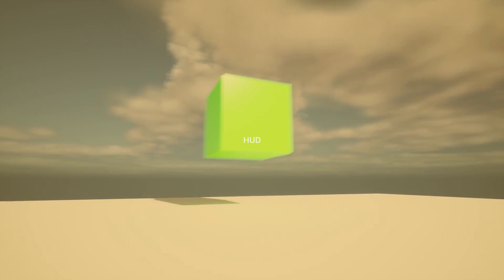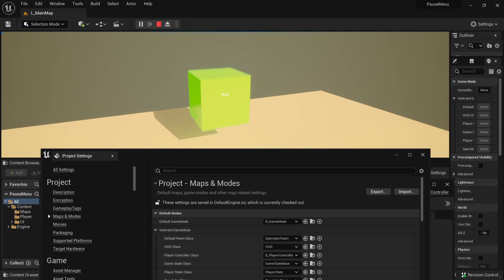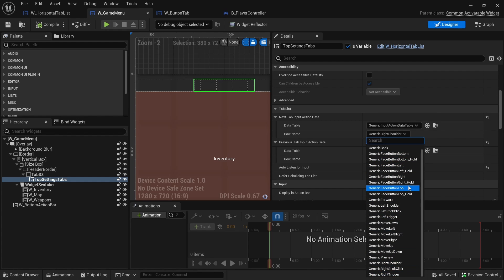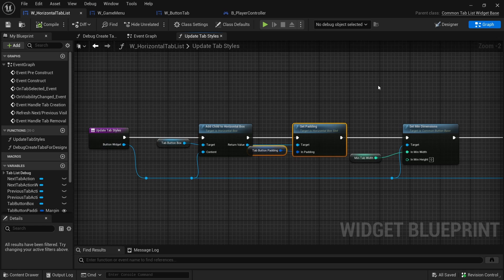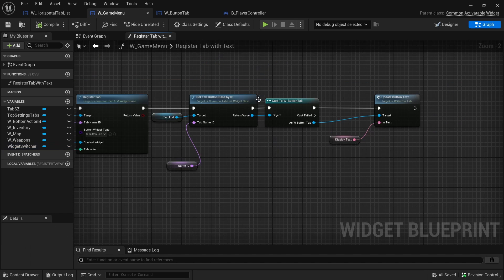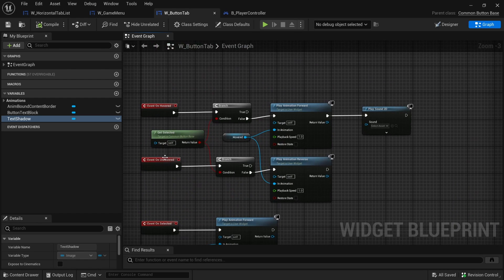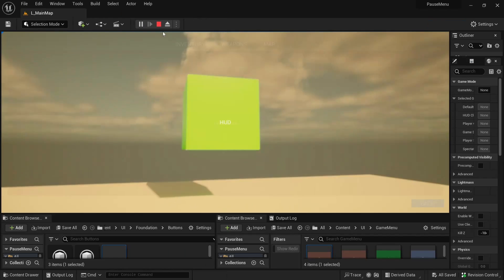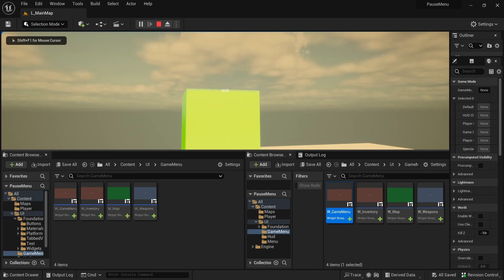UE5 CommonUI tabbed menu sample project blueprint overview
Overview of a simple UE5.2 sample project featuring a tabbed game menu. Useful for in-game UI tabbed menus like journals, inventory, map screens!

Supports : Unreal Engine 5.2

Timestamps:

00:00 - Intro
00:43 - Getting the project
01:23 - Improvements to Pause menu project
02:30 - Bind the game menu to tab or select button
07:25 - Linking the widget switcher with the tab list
10:04 - Update tab button style when selected or active
13:47 - Finding more info about widget switchers
14:56 - The switched widgets